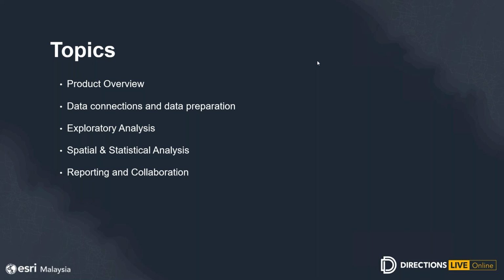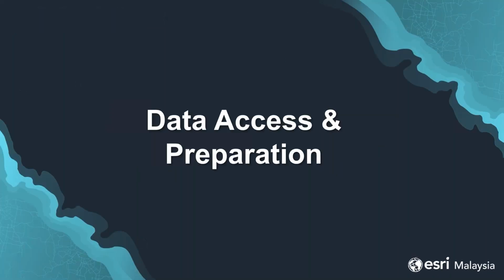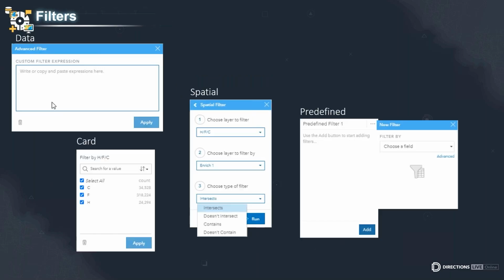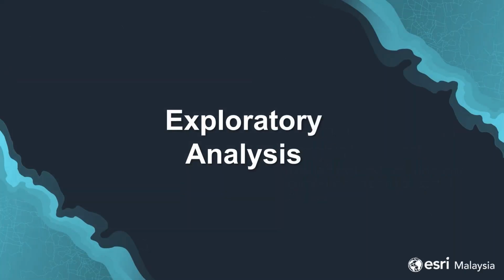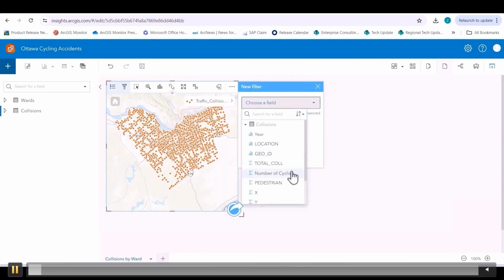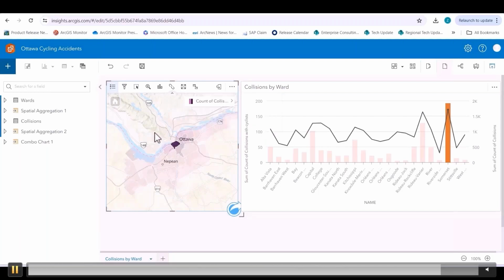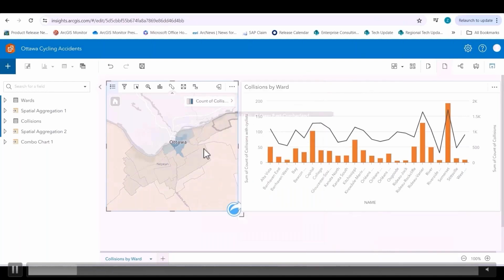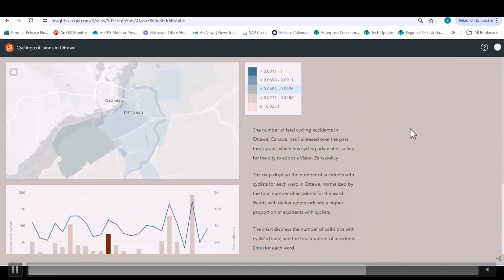A quick guide to dynamic analytics with ArcGIS Insights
Merging spatial and non-spatial datasets — flat files, databases and GIS data — enables you to tell a more complete, and compelling story.

Explore how to leverage ArcGIS Insights to dynamically create new datasets, export existing ones and create captivating visualisations with consistent, repeatable analysis processes that unlock new insights.

Experience the intuitive drag-and-drop functionality making it easier for you to create thematic maps and charts, robust statistical analysis and even share your findings by publishing a web report.